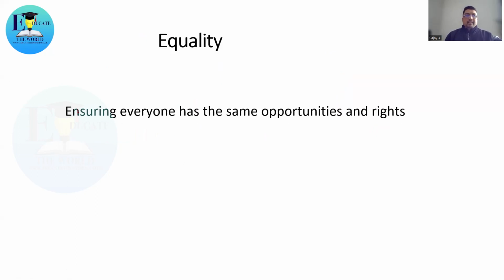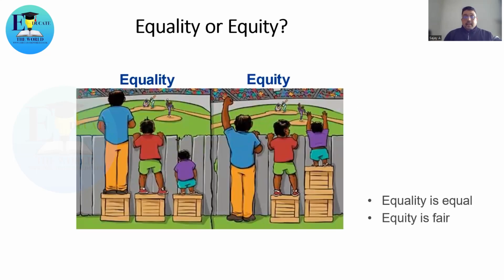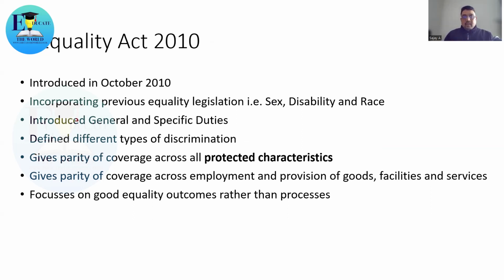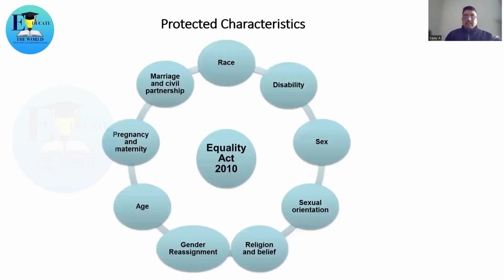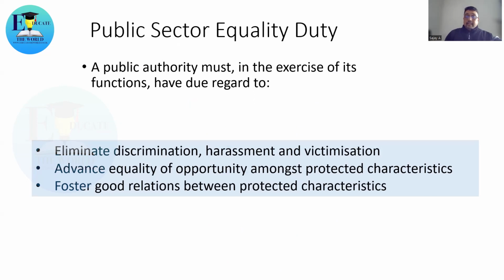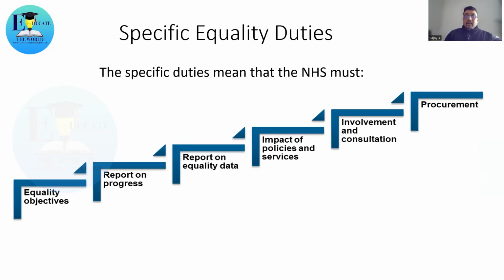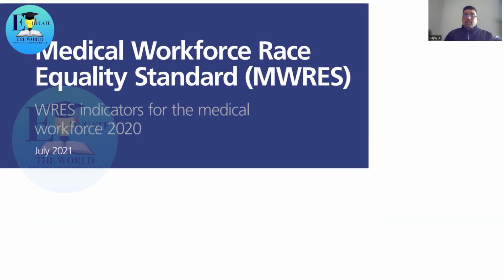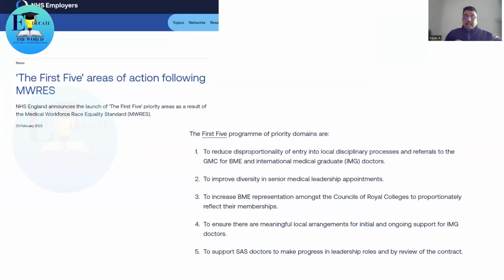Hot Topics in Medicine-Equality and Diversity in NHS,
Dr. Sajayan talks about Equality, Diversity and inclusion in Healthcare